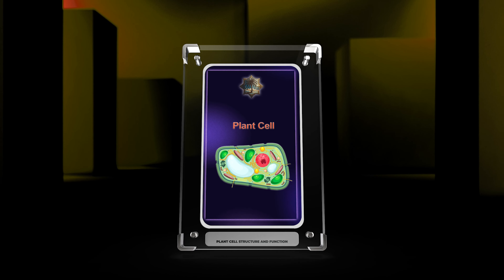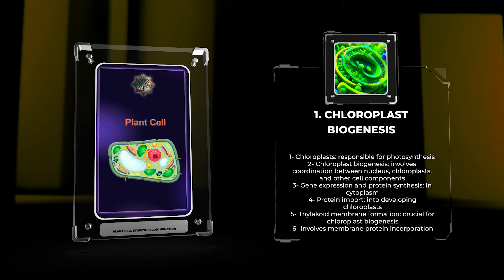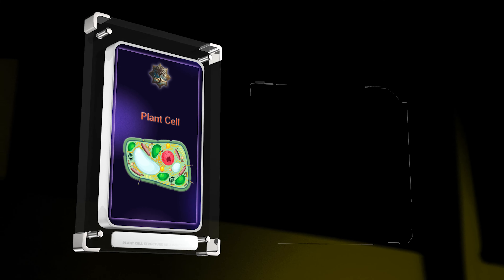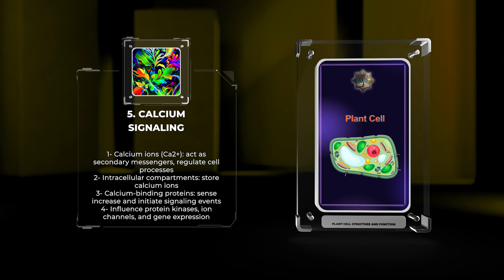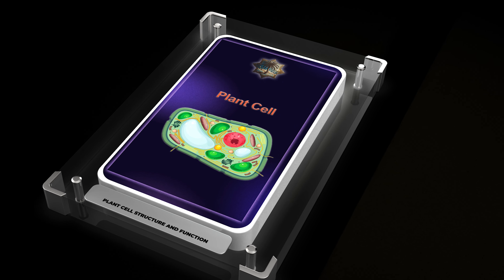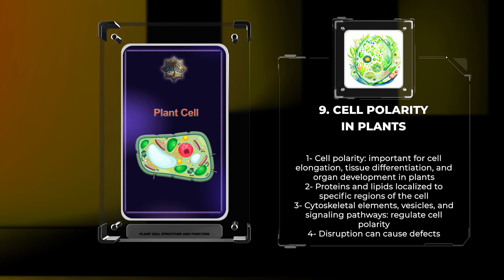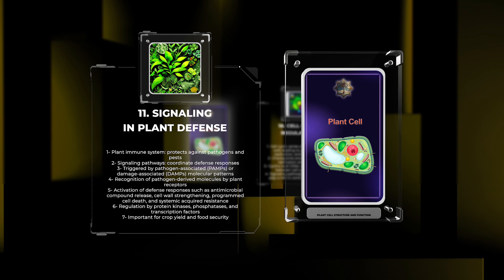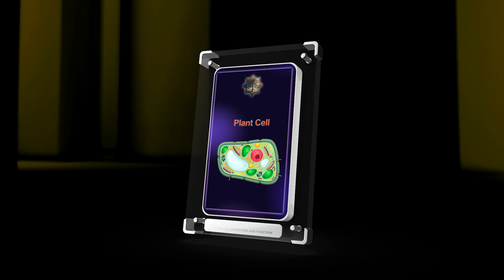Cell Biology - Plant Cell Structure and Function